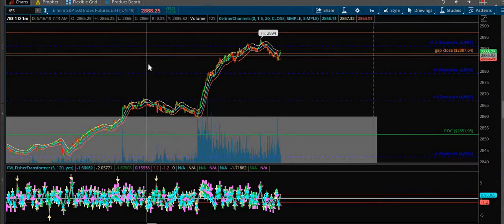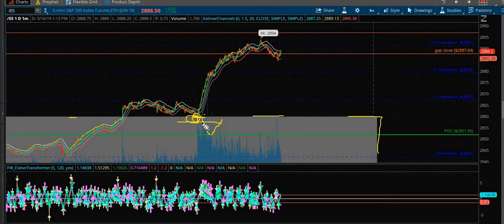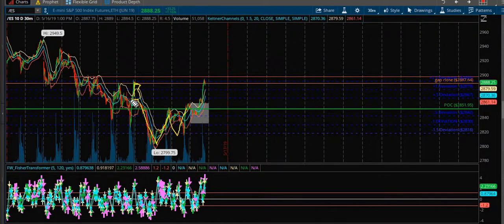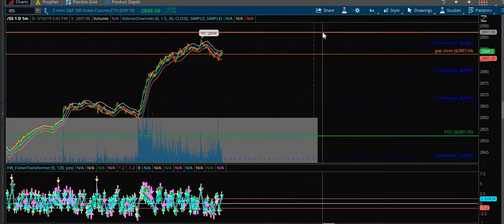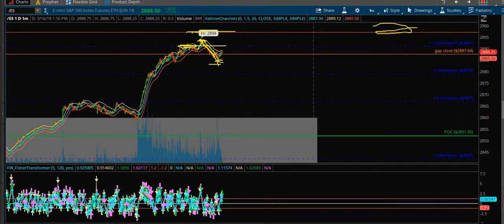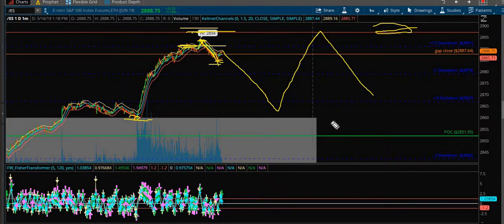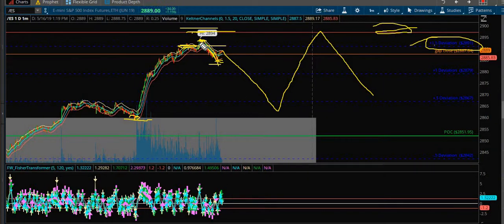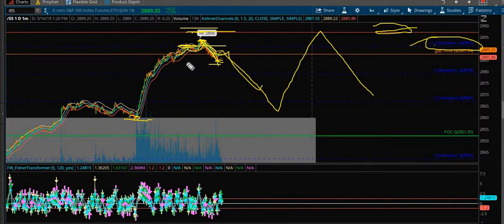RECAP Video on 5/16/19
Great video watch and train your brain for pattern recognition and were they form.